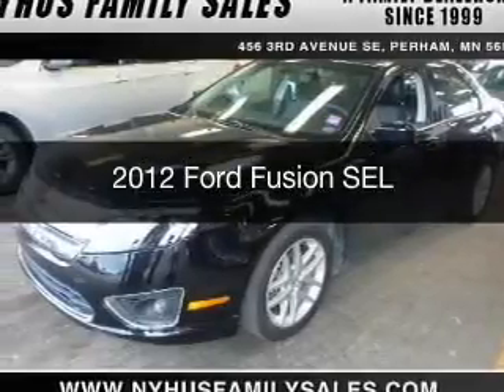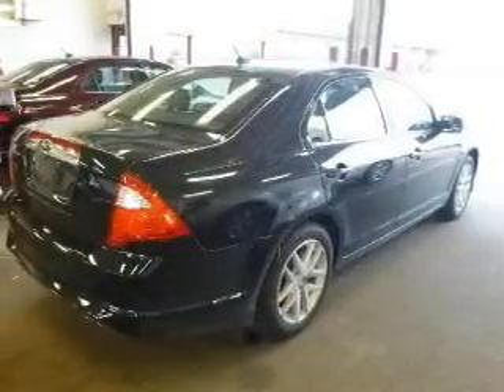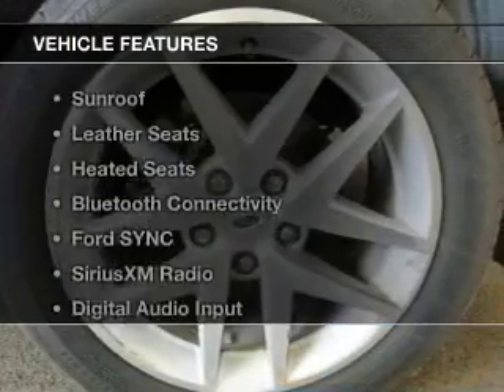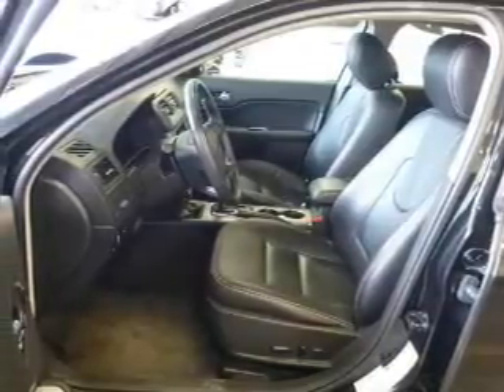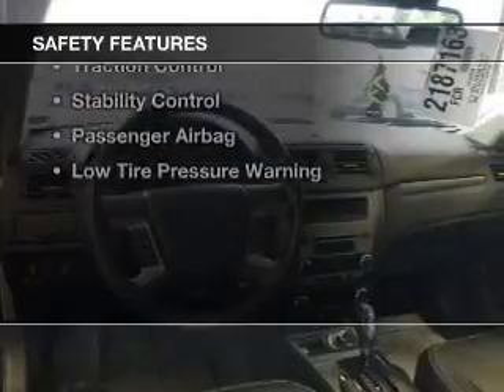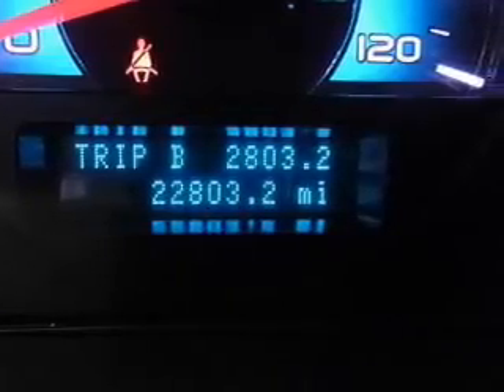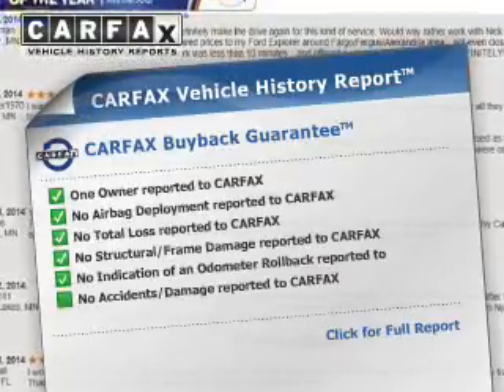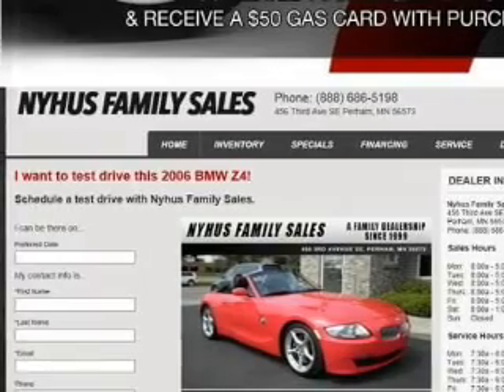2012 Ford Fusion - Perham MN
This vehicle represents similar vehicles available at Nyhus Family Sales.
for availability of specific vehicles.

Phone:
Year: 2012
Make: Ford
Model: Fusion
Trim: SEL
Engine: 2.5 liter inline 4 cylinder 16 valve MPFI DOHC
Transmission: Automatic
Color: Tuxedo Black
Mileage: 22803
Address: